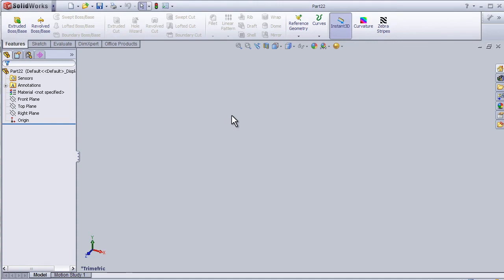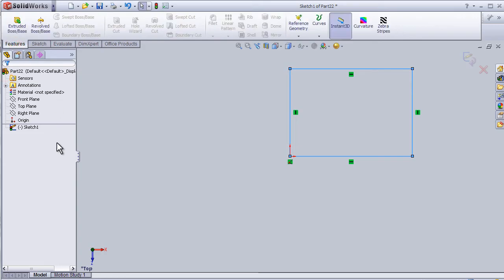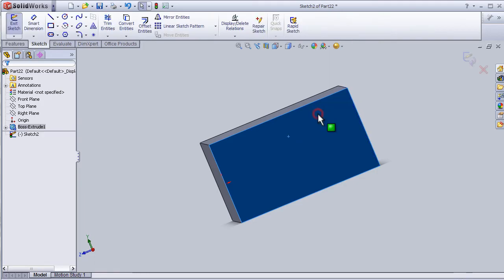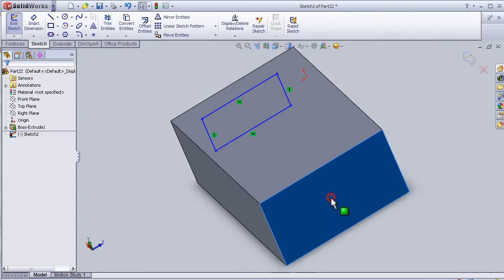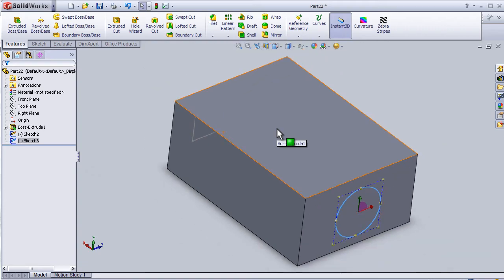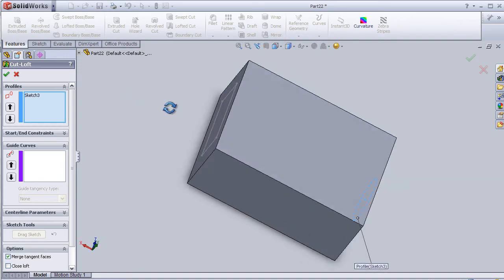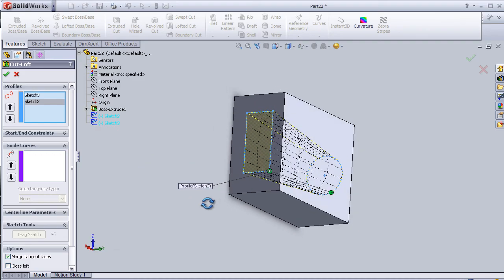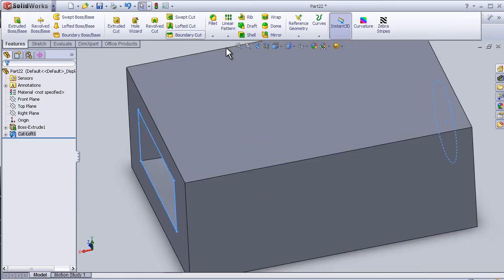14- SolidWorks beginner TUTORIAL: LOFTED CUT